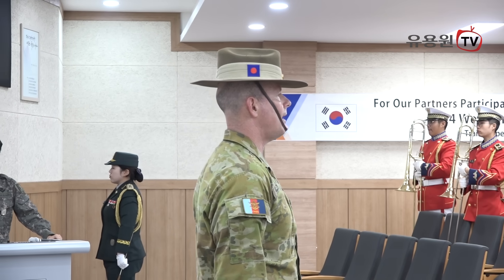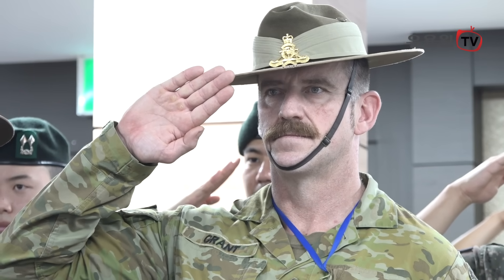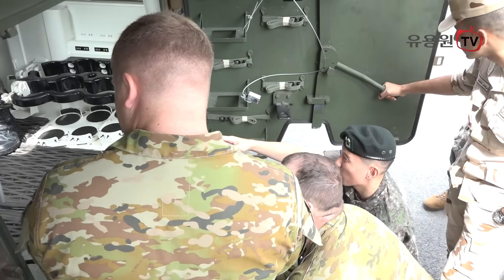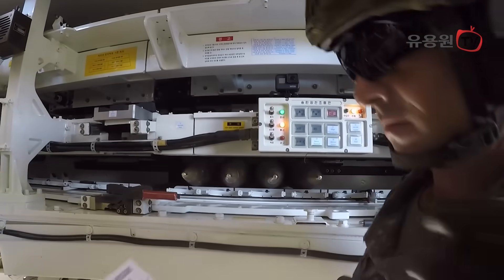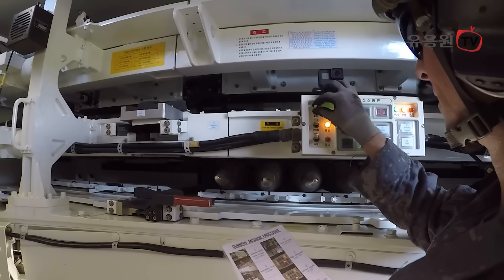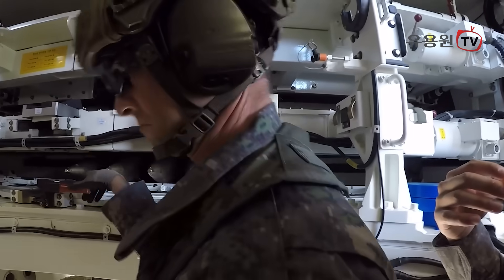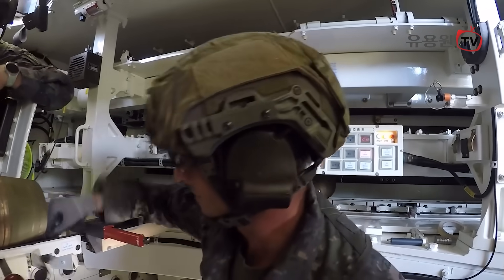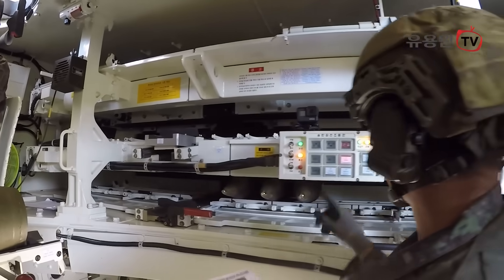K-9자주포 운용 외국군 대상 교육 '육군 국제과정 (K-AIC)' 최초 실시 / 육군 제공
육군, 외국군 대상 교육 '육군 국제과정' 최초 실시
K-AIC(Korea-Army International Course)

◦육군이 대한민국 방위산업 발전과 국방협력 네트워크 확장을 위해 해외 주요 방산협력국 장병들을 대상으로 한국산 무기체계와 전술적 운용을 교육하는 ‘육군 국제과정’을 최초로 개설하였다.

◦올해 교육과정은 국산 명품무기 대표주자이며 세계 각국으로 활발히 수출되고 있는 K9자주포 교육으로 계획하였고, 9일부터 8월 1일까지 약 3주간(24일) 3개국 장병 14명을 대상으로 진행 중이다.

◦그동안 육군은 ‘육군회의’ 등 타국과의 군사교류 시 한국군 무기체계 구매국들로부터 실제 무기 운용자인 한국 육군의 전술적 운용 노하우 전수와 정비교육과정 개설을 지속 요청받아 왔다.

◦이에 따라 육군은 작년부터 국방부, 방사청, 방산업체들과의 의견을 수렴한 후, 올해 전반기에 주요 방산협력국과 잠재 구매국을 대상으로 ‘육군 국제과정’의 개설을 알렸으며, 참가 의사가 있는 여러 국가 중에 우선적으로 대한민국 무기체계를 운용하고 있거나, 운용할 예정인 호주, 폴란드, 이집트 3개국을 선정하여 ‘육군 국제과정’에 초청하였다.

◦기존 방산업체에서 실시하던 정비기술 위주 교육에서 더 나아가, 외국군 대상으로 육군의 병과학교에서 무기체계 운용교육을 실시하는 등 보다 심도 있는 교육훈련체계 과정을 개설한 것이다. 이제 우수한 무기체계를 수출하는 것을 뛰어넘어서, 사용방법, 전술적 운용요령, 정비분야 등 다양한 교육을 제공하기로 한 것이다. 말 그대로 과거 원조를 받던 나라에서 다른 나라를 지원해주는 ‘K-국방’으로 한 단계 발전한 것이다.

◦기존에도 한국군과 외국군이 함께 교육받는 형식의 수탁교육은 있었으나, 외국군 전용 교육과정을 개설한 것은 이번이 처음이다.   무엇보다 ‘육군 국제과정’은 모든 과정을 영어로 진행함으로써 글로벌 국제교육 과정으로서 첫발을 내딛게 되었다.

◦또한, ‘육군 국제과정’의 개설은 전 세계 방산시장의 신흥강자로 급부상하고 있는 대한민국이 현대전장에서 새로운 무기체계를 자유자재로 운영할 글로벌 군사전문가 양성을 시작했다는 점에서 그 의미가 크다.

◦여기에 야전부대에서 K9자주포 등을 실제 운용하는 초급장교와 함께 사관생도들을 외국군 교육생들의 멘토로 함께 참여시킴으로써, 교육을 더욱 원활하게 진행함과 동시에 참가국 장병들과의 군사교류 및 인적 네트워크 구축을 도모하여 우리군 초급장교들을 어학 능력과 무기체계 전문가로서의 글로벌 핵심인재로 양성하는 계기를 마련하였다.

◦‘육군 국제과정’은 장비 운용능력 구비 뿐만 아니라, 실제 한국군 야전부대 훈련에 참가하는 기회를 제공하고, 과학화훈련체계를 체험함으로써 육군의 우수한 교육훈련 체계를 이해하는 시간 위주로 짜임새 있게 구성되었다.

◦1주차 교육 간 교육생들은 도라전망대 등 안보견학과 육군과학화훈련단(이하 KCTC) 훈련 참관, 육군사관학교 소부대 과학화훈련체계 체험 등을 통해 대한민국의 안보상황과 육군에 대한 이해도를 높이고 과학화 훈련체계를 체감하는 현장 위주 교육을 실시하였다.

◦박안수(대장) 육군참모총장은 지난 11일, 한·미·UAE 연합 KCTC 훈련 현장을 방문한 자리에서 교육생들을 격려하였다. 박 총장은 "대한민국에서 제공하는 ‘육군 국제과정’에 각국을 대표하여 참여해 준 여러분들이 바로 미래를 이끌어갈 글로벌 인재“라며, ”끈끈한 인적 네트워크와 협력체계를 바탕으로 K9자주포, K2전차 등 세계적으로 각광받는 한국 무기체계의 운용능력을 숙달해 자국의 안보와 방위에 유용하게 활용할 것”을 강조했다.

◦2~3주차 교육은 육군 포병학교 K9자주포 운용자 교육과정 입교식을 시작으로 K9자주포 장비 조작, 시뮬레이터 실습, 포탄사격, 사용자 정비 등 K9자주포 교육을 진행 중이다.

◦실제 K9자주포 운용전 시뮬레이터 실습을 받은 외국군들은 체계적인 대한민국 육군 교육체계의 우수성을 체감하고, 실제 장비 기동없이 K9자주포 조작을 숙달할 수 있는 시뮬레이터 실습에 많은 관심을 보였다.

◦또한, 교육간에는 K9자주포 외 K808차륜형장갑차, 장애물개척전차, K2전차, 화생방정찰차 등 대한민국 육군의 우수한 무기체계를 직접 체험하는 기회가 제공되어 교육생들의 호평을 얻었다.

◦포병학교 교육 후에는 야전부대 훈련에 직접 참가하여, 주특기훈련, 기동 및 포탄 실제사격 등 연합훈련을 실시할 예정이다.

◦교육기간 중 교육생들은 장마 등 악기상으로 잠시 교육이 중단되었을 때에도 교관과 긴밀하게 소통하며 계속 교육받기를 희망하였으며, 일부 교육생의 경우 장비 용어 및 명칭을 이해하기 위해 용어집을 숙소에서 밤늦도록 공부하는 등 열정적으로 교육에 임하는 모습을 보였다.

◦호주 육군 책임자로 교육에 참가한 매튜 깁슨 밀러 소령은 “한국 교관들이 제공하는 기술, 지식, 경험은 호주군의 역량을 향상시키는데 큰 도움이 될 것”이라며, “AS9자주포가 호주군에 정식 배치되기 전에 K9자주포의 다양한 전술적 운용방법을 배워갈 수 있도록 최선을 다할 것”이라고 말했다.

◦폴란드의 고스 중위는 “육군 국제과정을 통해 습득한 지식이 폴란드에서 매우 유용하게 사용될 것으로 생각한다”며, “특히, 참가국 장병들과 포병운용에 대해 논의할 수 있는 매우 가치 있는 시간을 보내고 있다”고 밝히고 교육에 만족해했다.

◦교육 첫날 환영행사를 주관한 육군본부 조종래(소장) 정보작전참모부장은 “육군 국제과정은 K9자주포에 대한 교육 프로그램을 제공하는 것은 물론, 대한민국과 참가국 간의 국방외교와 군사교류협력을 통한 연합작전 수행능력 향상에도 크게 기여할 것”이라며, “방산수출 이후에도 후속 교육지원을 제공함으로써 대한민국 육군에 대한 외국군 신뢰도 향상과 이를 바탕으로 한 국방협력 네트워크 확장 등 방산수출의 완전성을 제고하게 될 것”이라고 말했다.

◦육군은 이번 ‘육군 국제과정’이 군사외교 차원에서 대한민국 육군의 우수성을 널리 알리는 동시에 초급장교와 사관생도의 영어소통능력을 바탕으로 연합작전수행능력 향상, 글로벌 방산협력 강화에도 기여할 것으로 기대하고 있다.

◦한편, 육군은 교육과정 시행 간 참가국의 무기체계에 대한 운용능력과 수준을 고려한 맞춤식 교육을 준비하고, 기계화학교 등 각 병과학교에 어학능력을 구비한 우수교관을 추가 선발하는 등 ‘육군 국제과정’을 점차적으로 발전시켜 나갈 방침이다.

◦아울러, 오는 11월에는 기계화학교에 ’K2전차 과정’, 군수학교에 ‘K9자주포‧K2전차 정비과정’을 개설하고, '25년 이후에는 방산수출 무기체계를 고려하여 교육과정을 확대할 계획이다.

- BEMIL군사세계 인스타그램